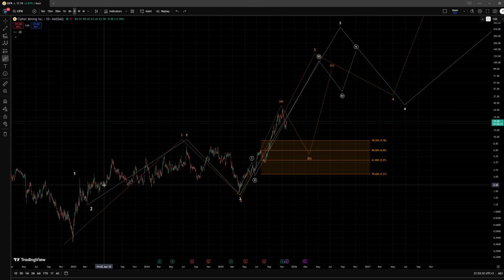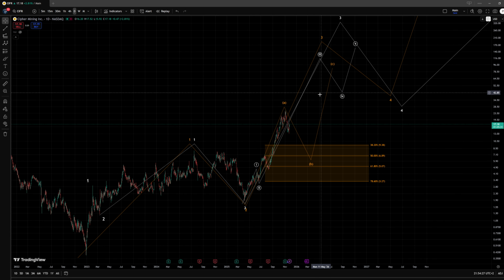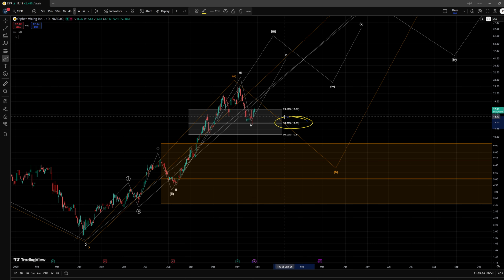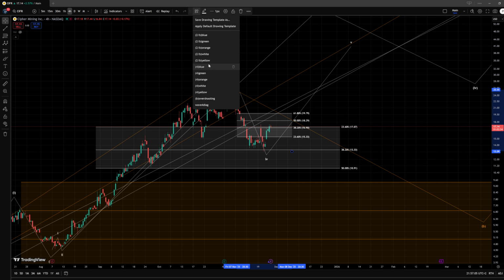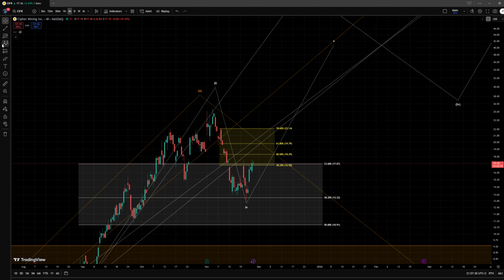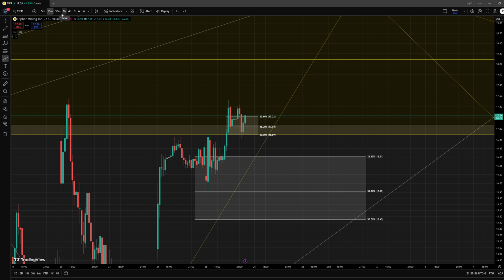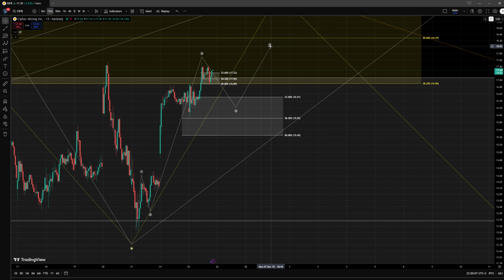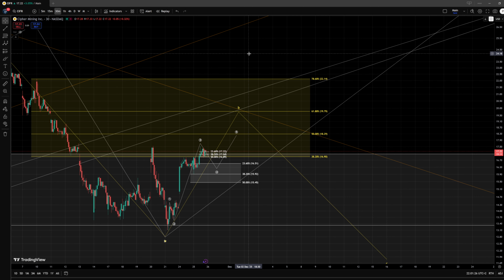Cipher Mining : CIFR Stock Analysis with Elliott Wave + Trade Setup